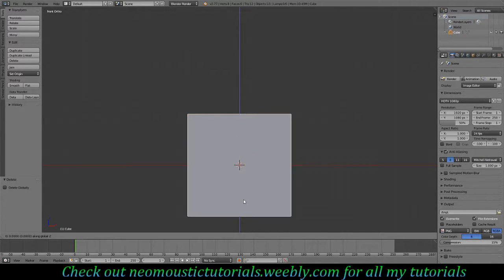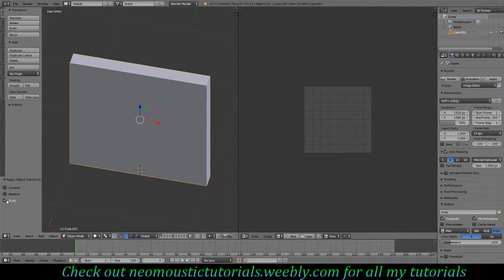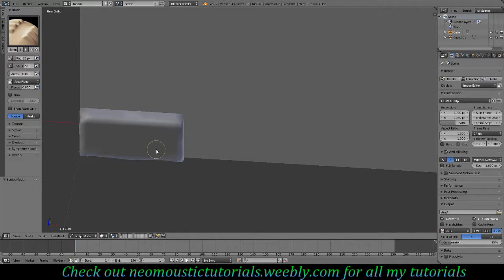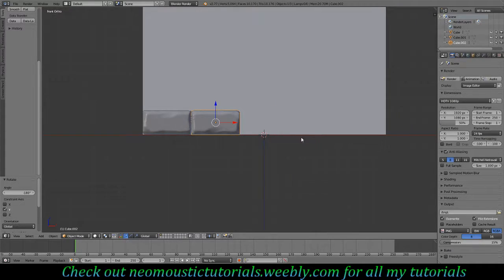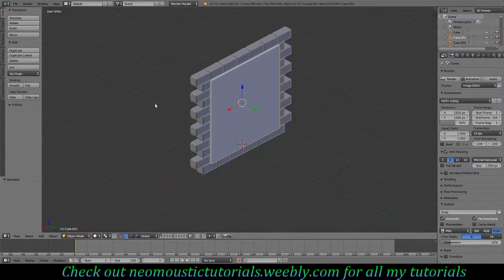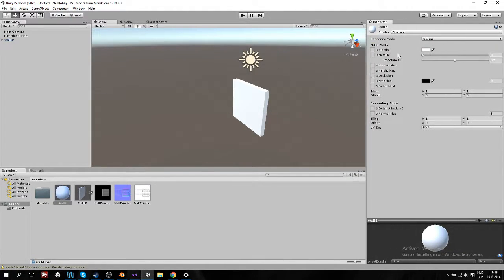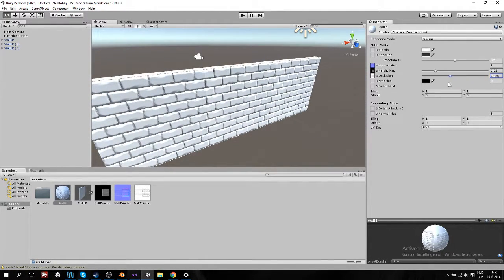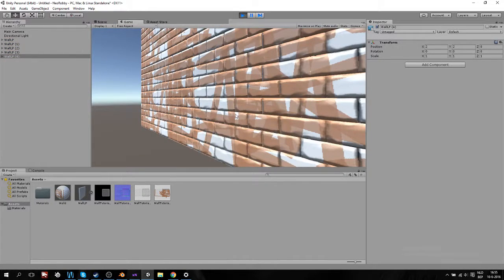Blender/Unity tutorial: making a 3D tileable wall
Have a suggestion for a tutorial? Let me know :)